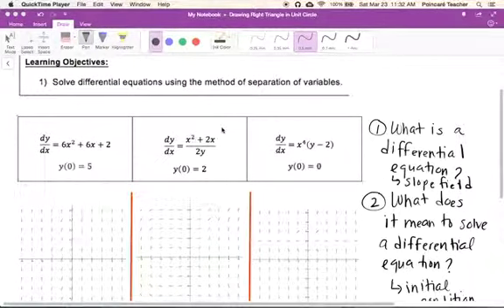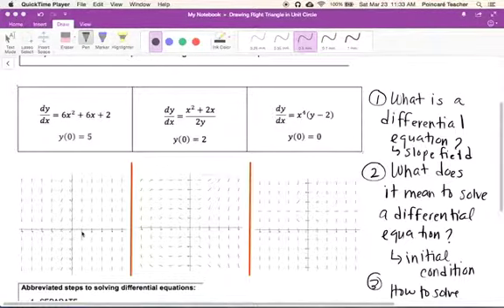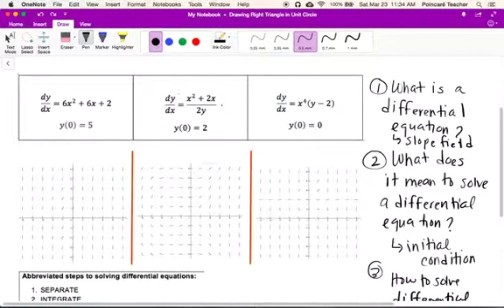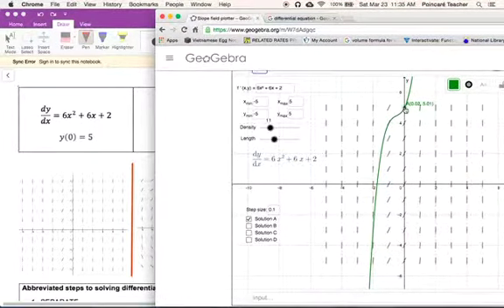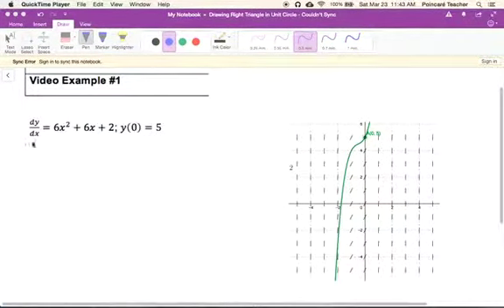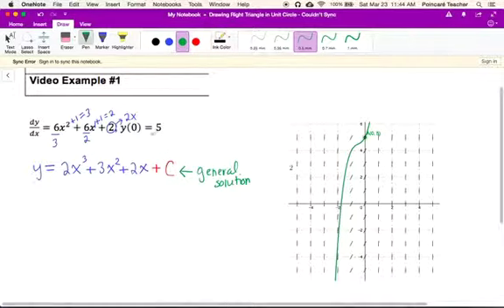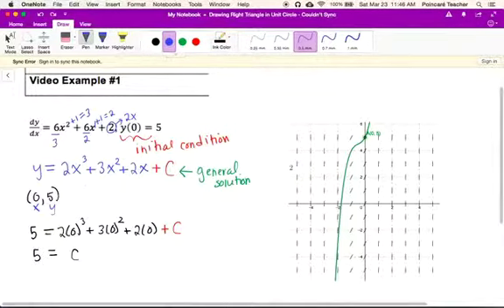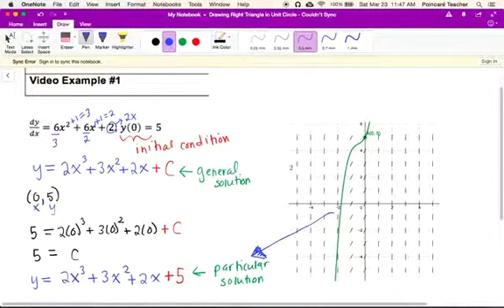Introduction and Example 1